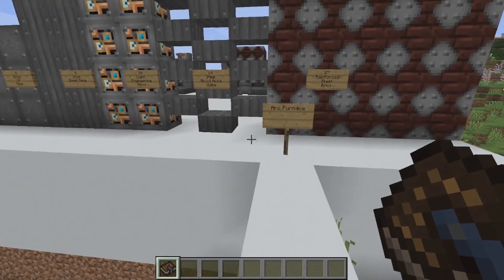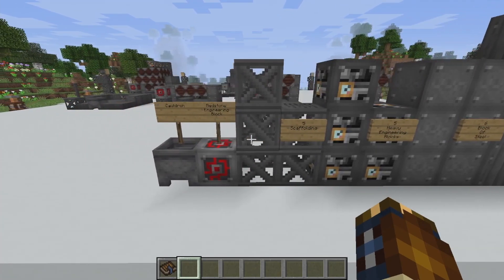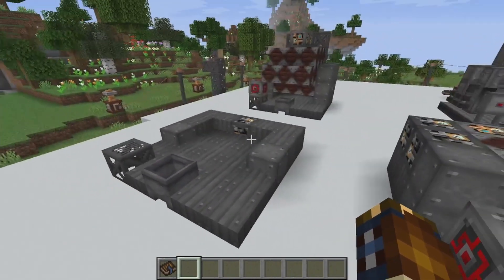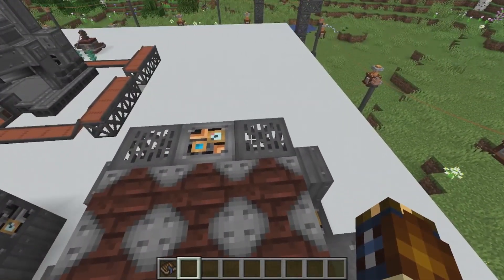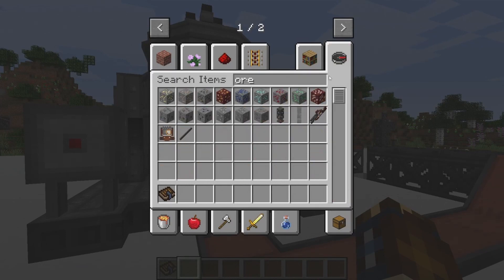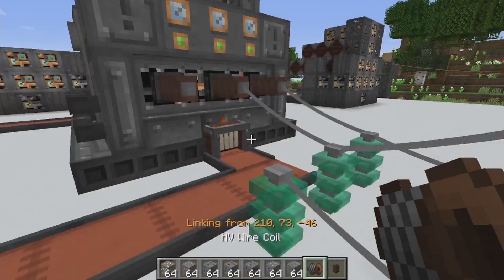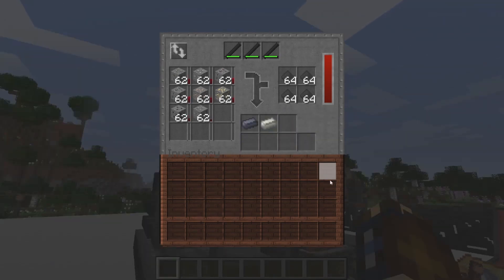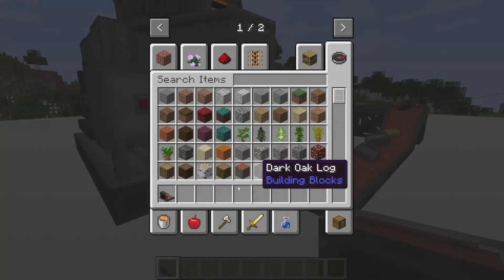Minecraft | Immersive Engineering | Heavy Machinery Part 11 | How to build the Arc Furnace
Welcome!

In this series, I show you how to build the heavy machinery in Minecraft Immersive Engineering

After this series, there will be one on how they work and how to set up a factory!